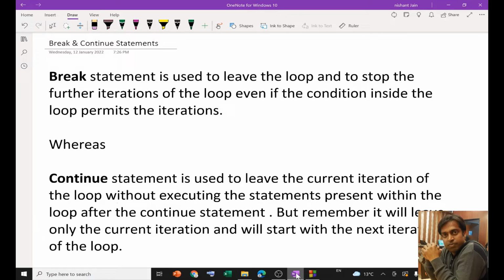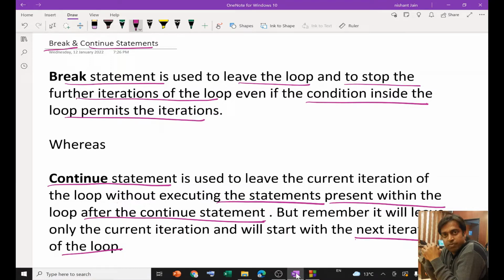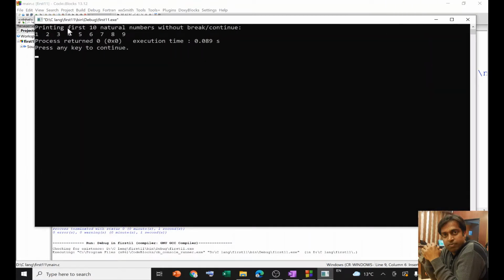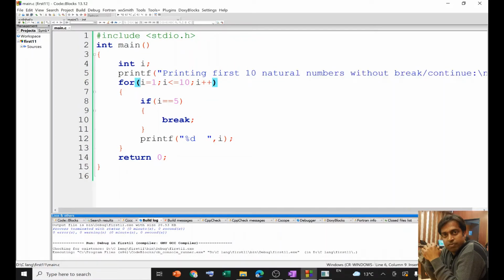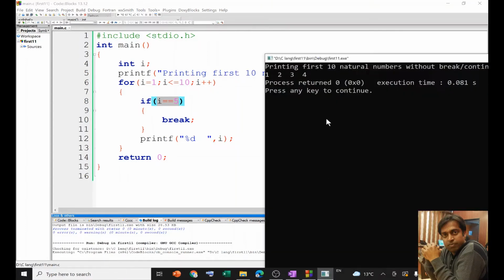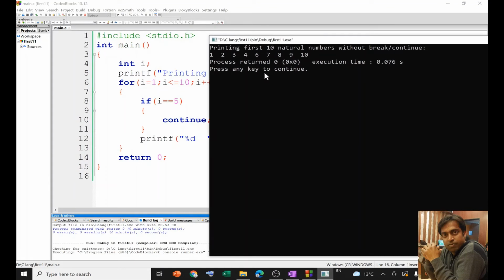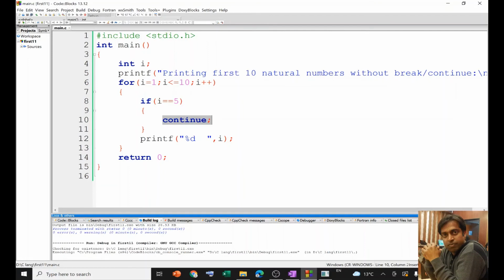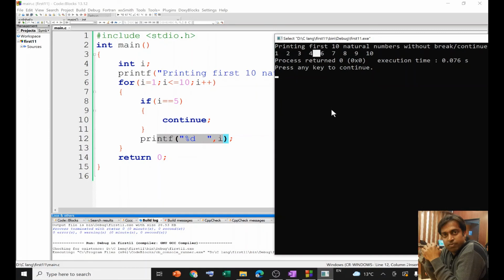Break and Continue Statements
Break statement is used to stop the further iterations of the loop even if the condition inside the loop permits the iterations.

Whereas

Continue statement is used to stop the current iteration of the loop without executing the statements present within the loop after the continue statement . But remember it will leave only the current iteration and will start with the next iteration of the loop.